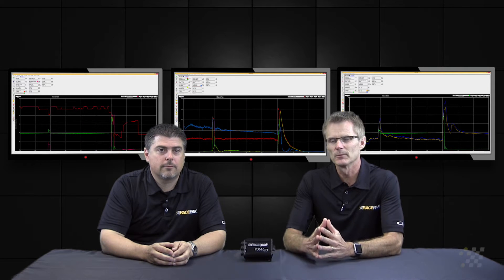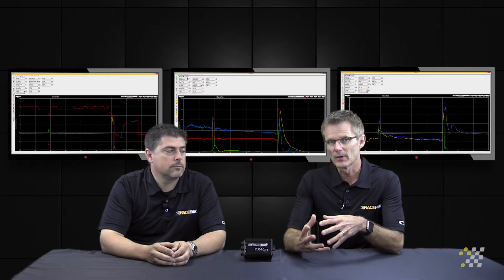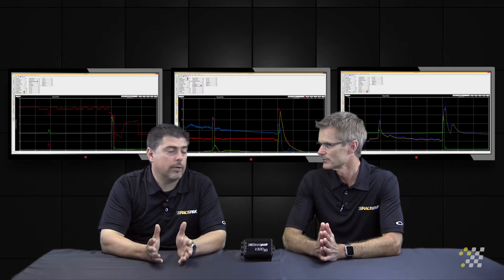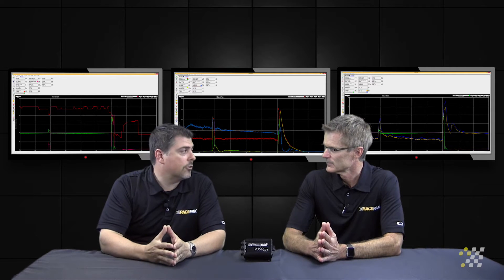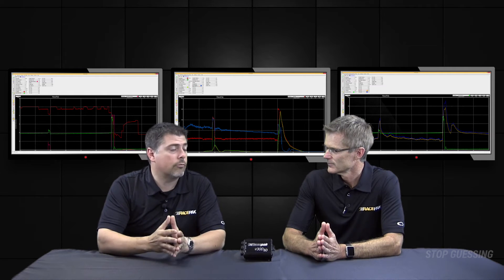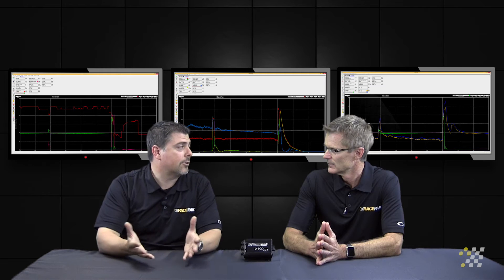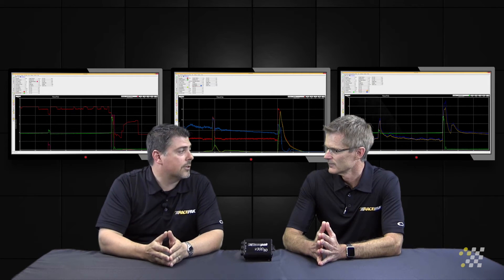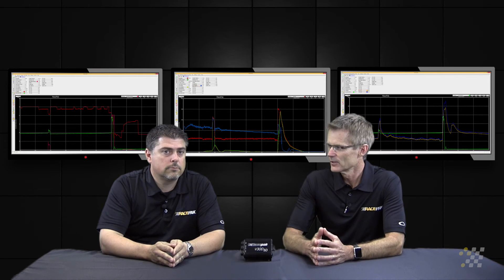PART 14 AIR FUEL RATIO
An air fuel sensor is probably on the the most critical sensors you can add to a data system to keep your normally aspirated running in top shape. See why in the installment of stop guessing and start learning.